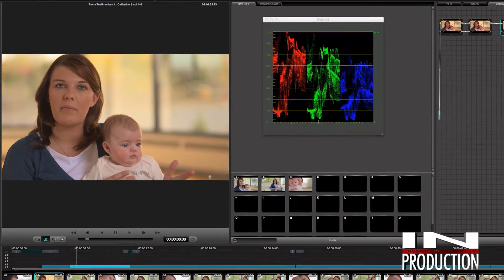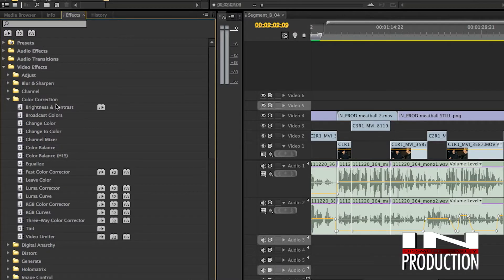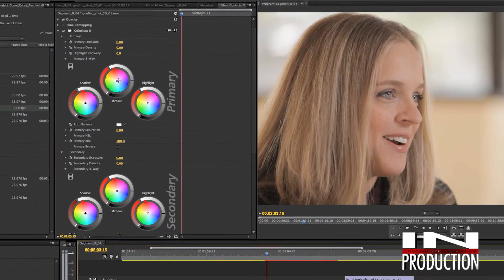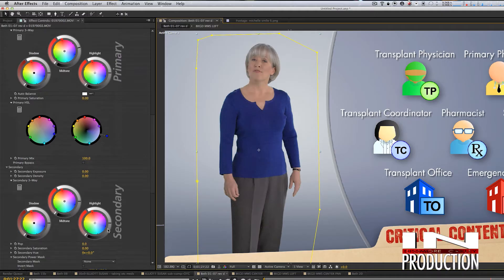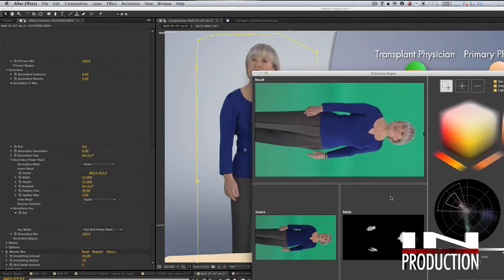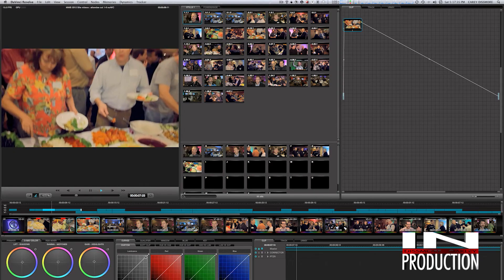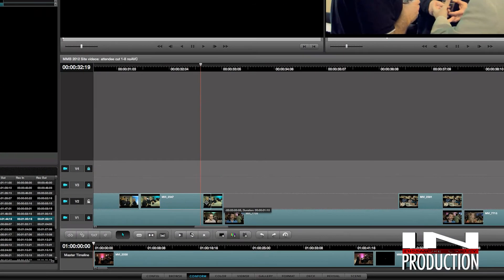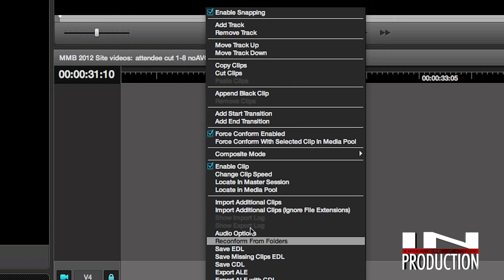In Production:DaVinci Resolve 02 - Color Grading Basics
About the show:
"In Production" is a brand new video chat program where hosts Carey Dissmore and Steve Oakley discuss tools and topics related to the video production business from their unique perspective as independent production business owner/operators.

This series on DaVinci Resolve will be released in 6 episodes.

In this episode:
Carey and Steve talk about the difference between color correction and color grading, and where, when and why you'd want to use the various  of color tools available to you, and some features that just might surprise you.